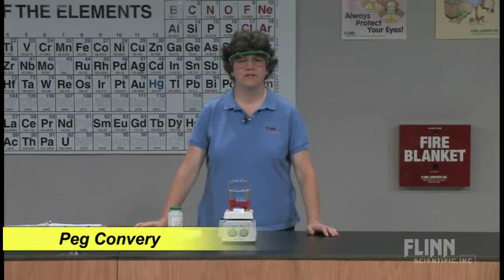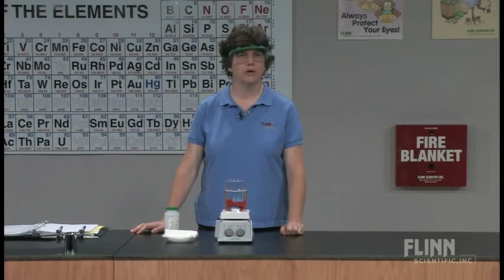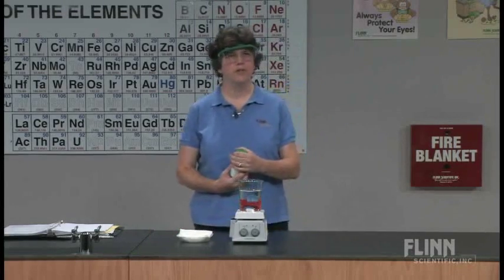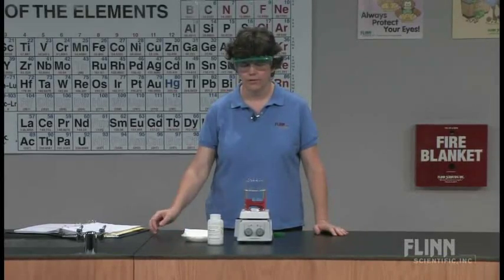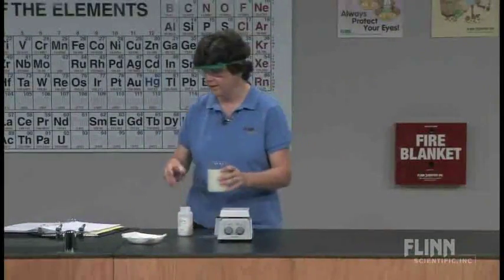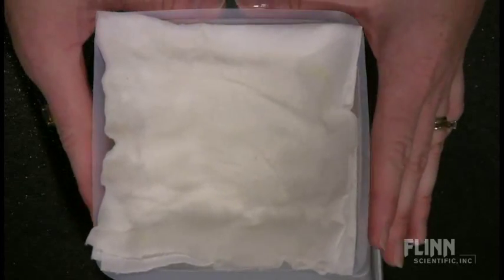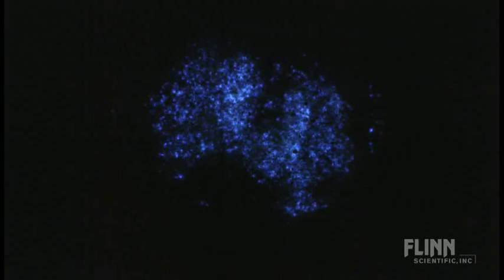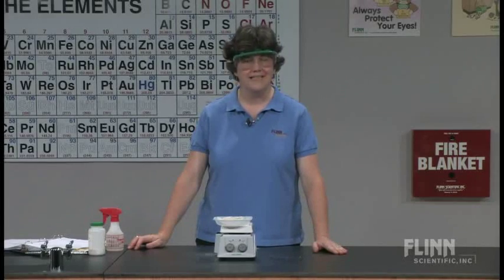Instant Light Crystals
Simple and easy method to observe chemiluminescence using a mixture of dry chemicals.